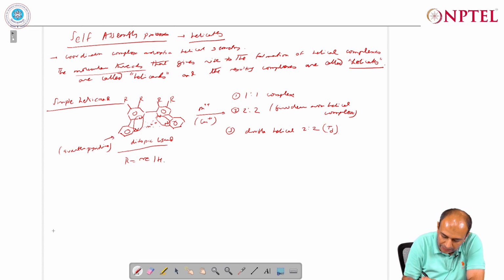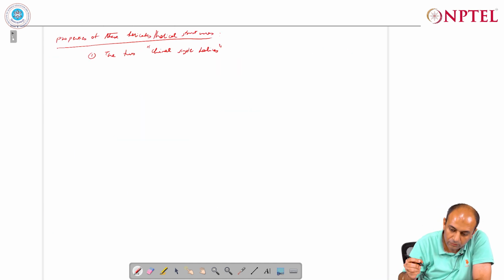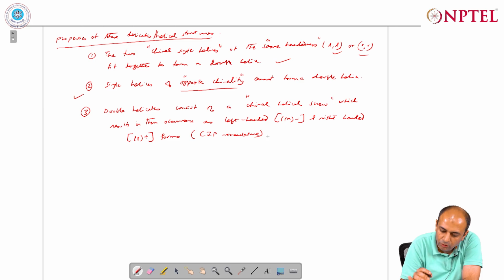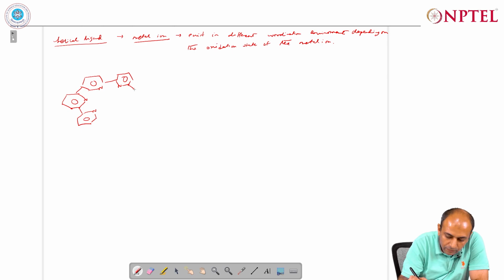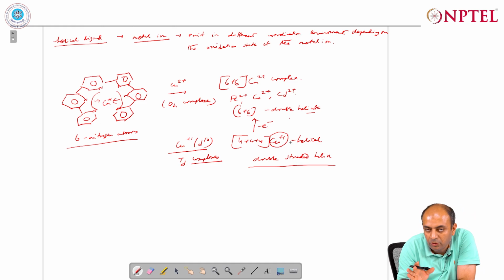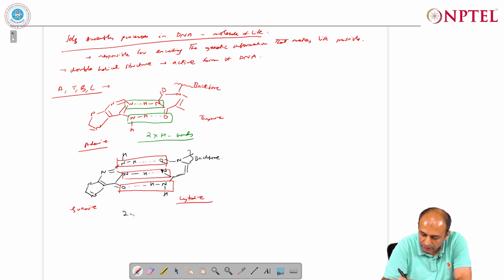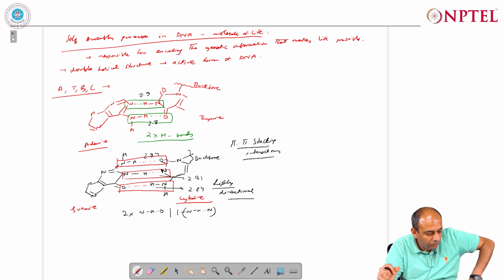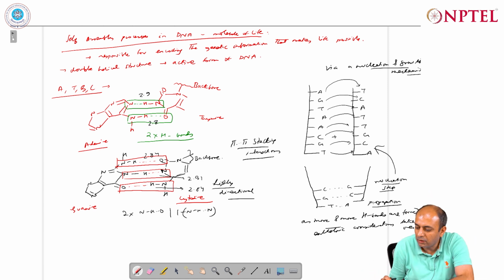W9L42_Self Assembly in Helicates, Formation and Structure of DNA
Properties of Helicates, Structure and Formation of DNA